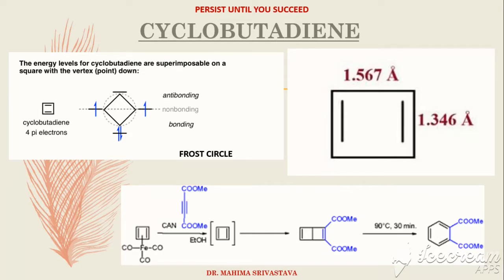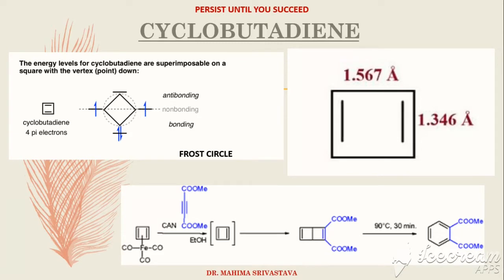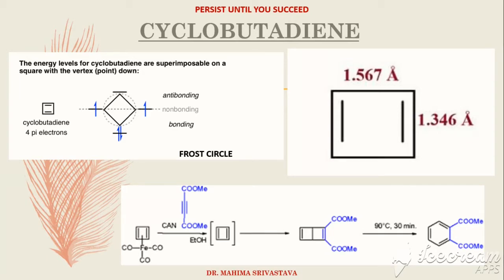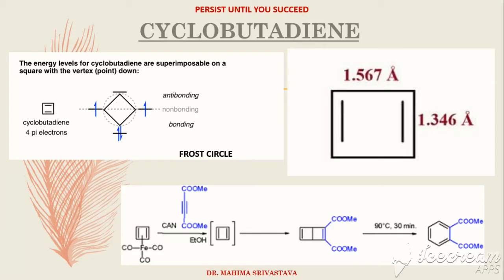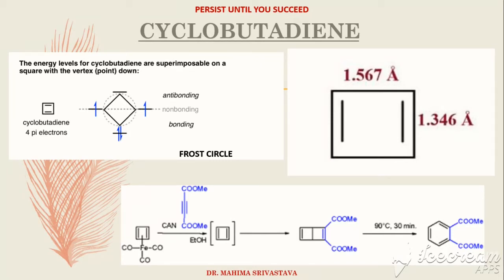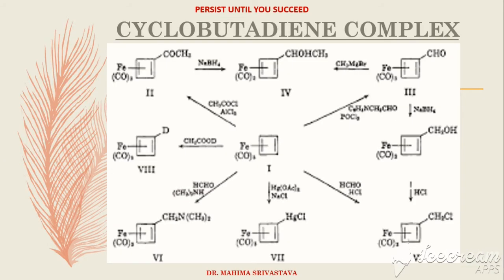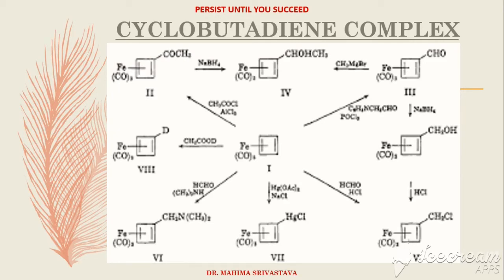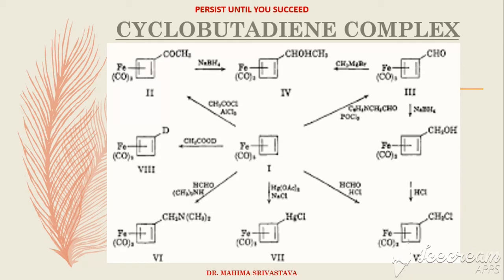CYCLOBUTADIENE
NON BENZENOID COMPOUNDS : ANNULENES